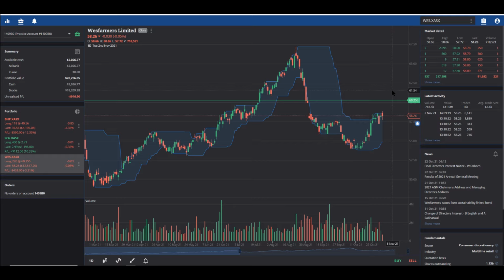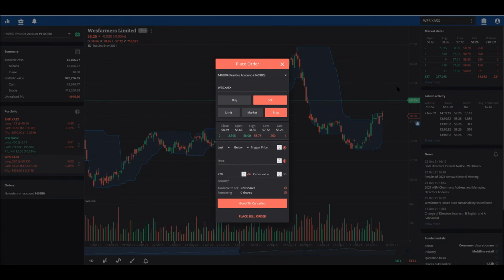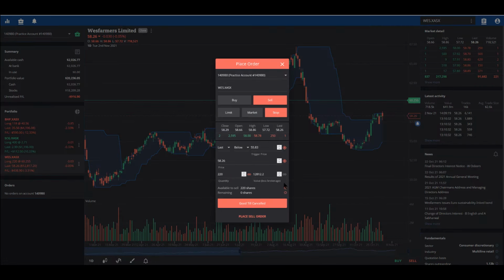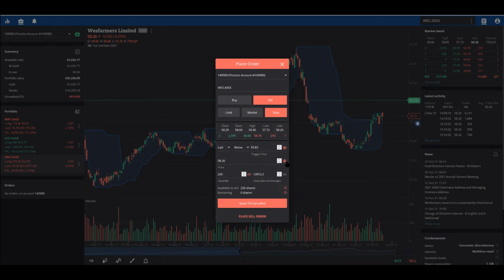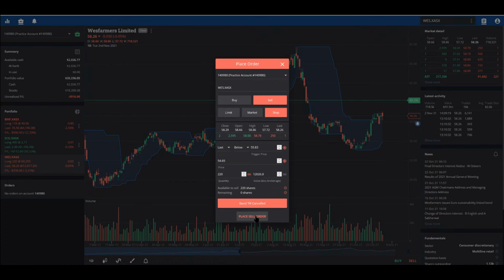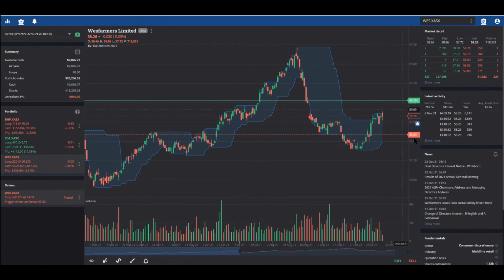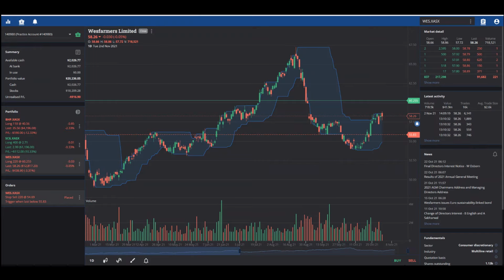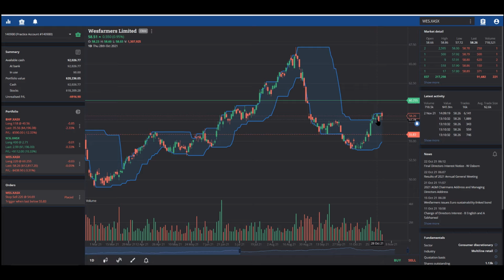How to set conditional orders on Marketech Focus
Setting conditional orders is one the of the key tools that can give you the edge in achieving alpha in your trading. Find out how you can use Marketech Focus to set and monitor your conditional orders and keep you in control of your trading.